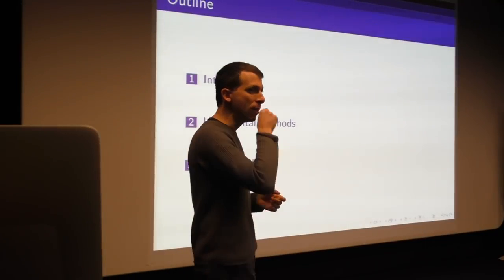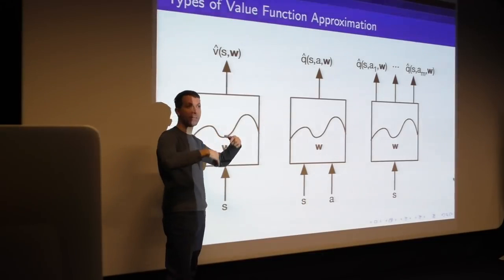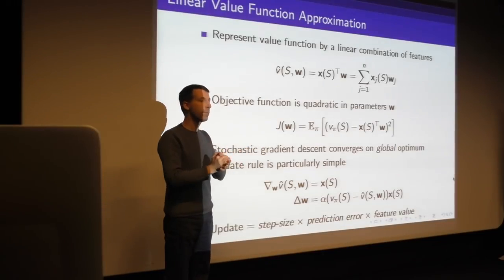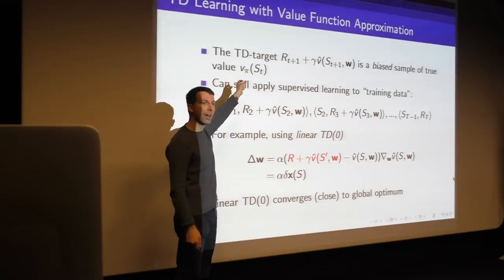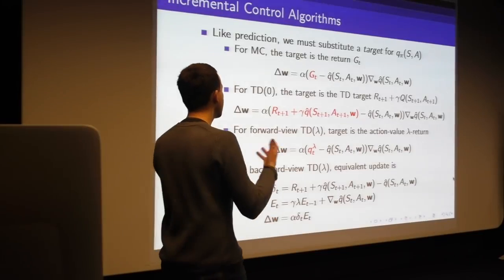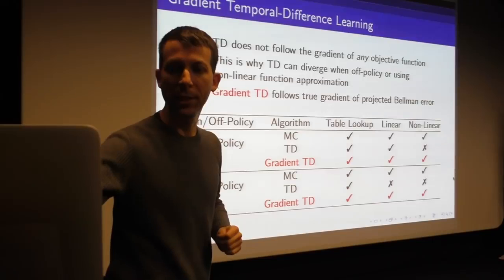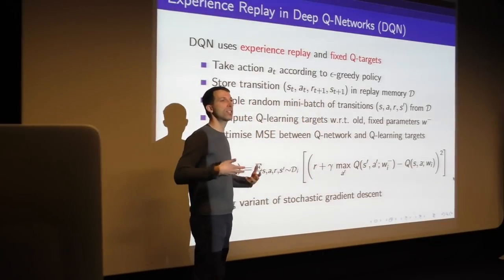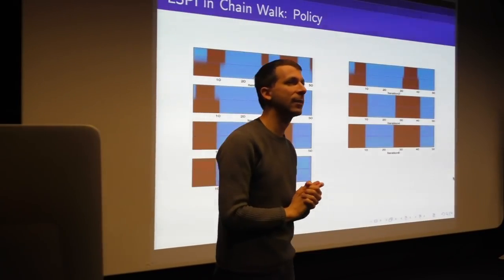RL Course by David Silver Lecture 6 Value Function Approximation with subtitle